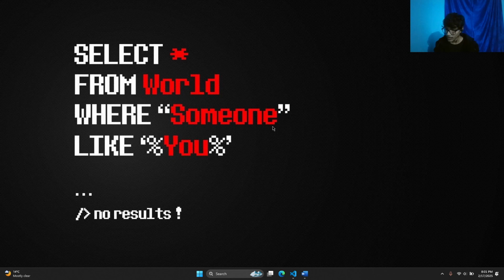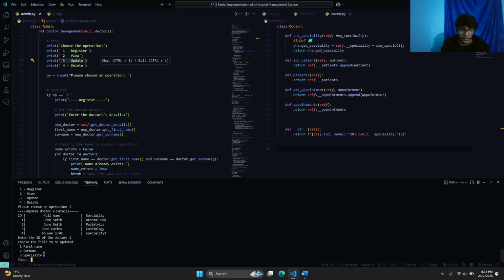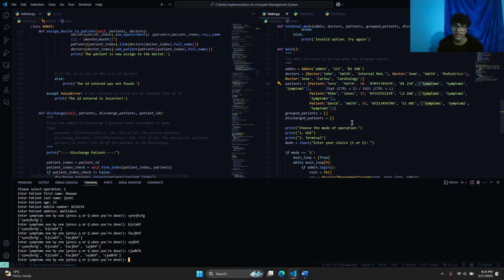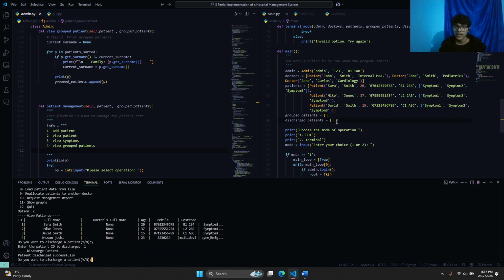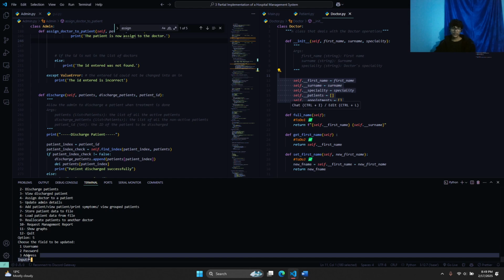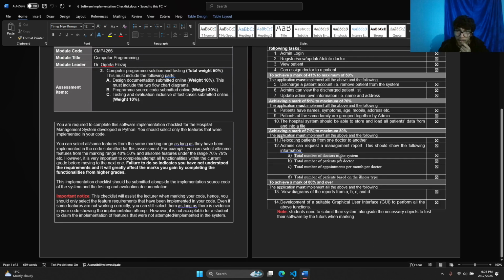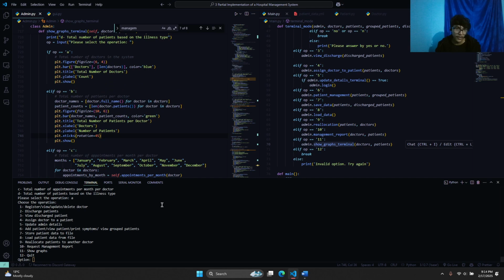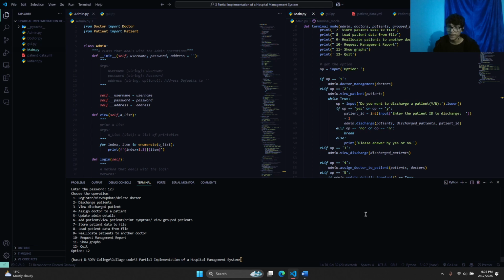Hospital Management System(CUI + GUI) Code explained | BCU